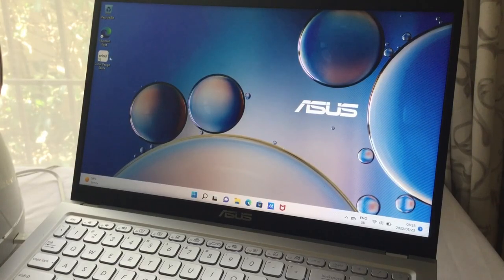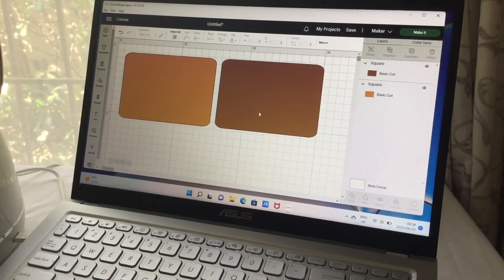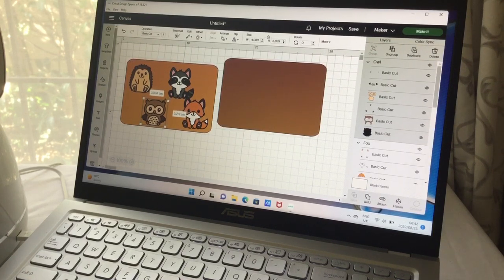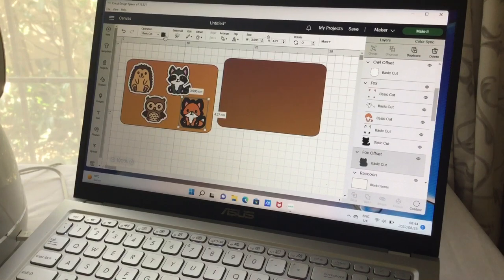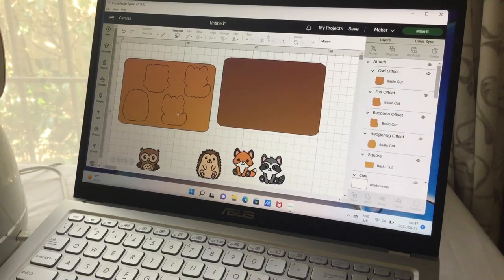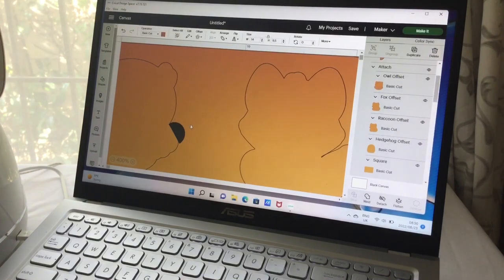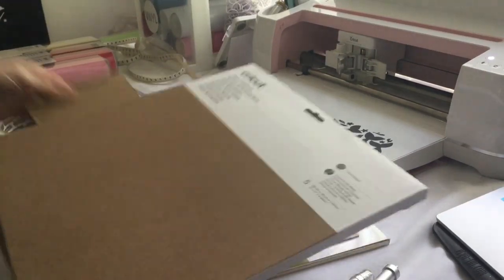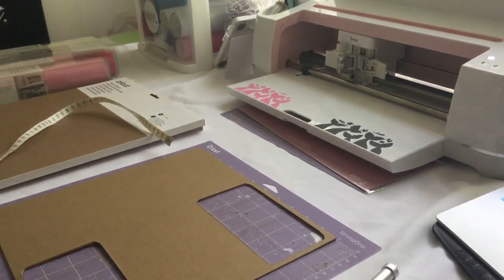How to design and make a puzzle with your Cricut on design space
How to design and make a basswood puzzle from scratch using design space and your Cricut maker.

You will need:
Cricut maker/maker 3
Knife blade
Purple strong grip mat
Duct tape
Basswood
Heavy chip board
Wood glue
Pegs
Vinyl of your choice

I will teach you the basics of designing and making my puzzle but you can apply it to making any puzzle of your choice.